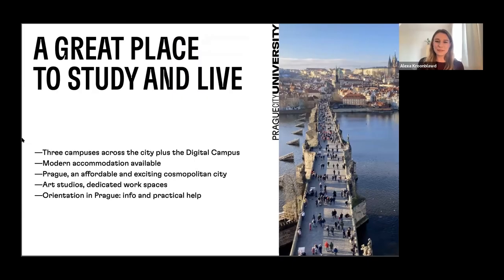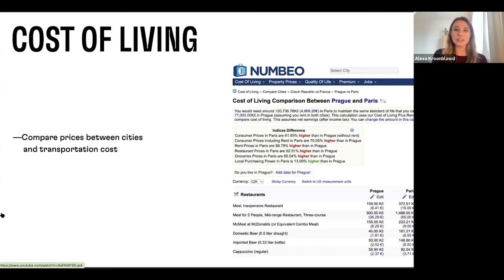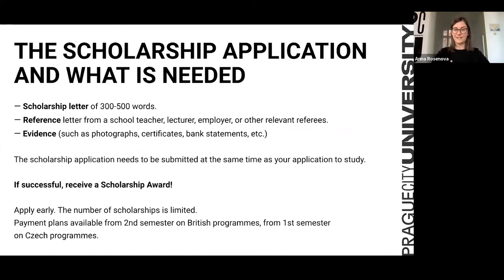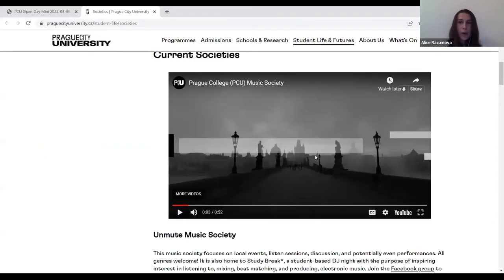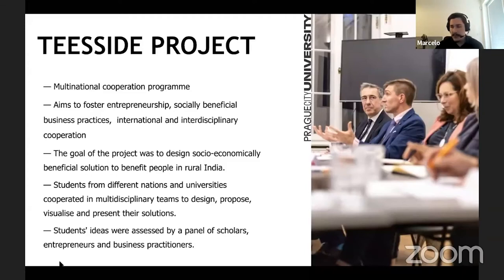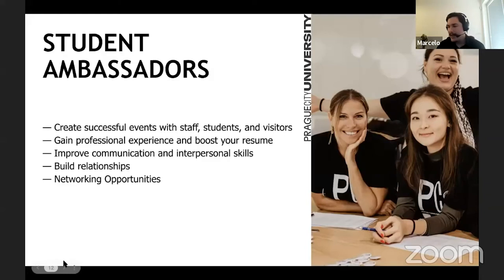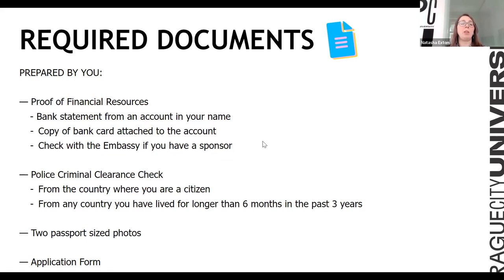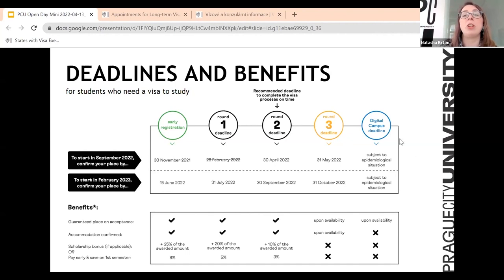Virtual Open Day Mini Sessions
Catch up in your own time and watch our most recent open day videos to find out about our programmes, how to apply and what it's like for our students who study with us.

0:00:00 - Accommodation: Campus & City Life
0:24:00 - Scholarships & Financing
0:48:16 - Student Support & Activities
1:08:06 - Graduate Destination & Careers
1:37:19 - Visas